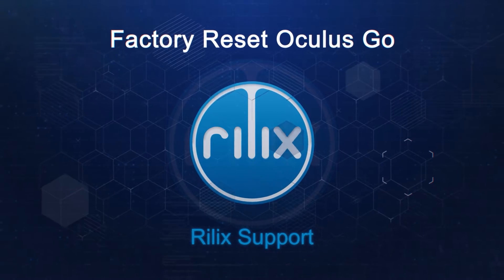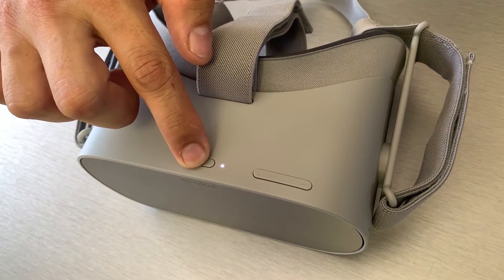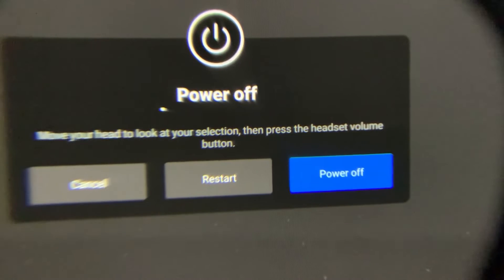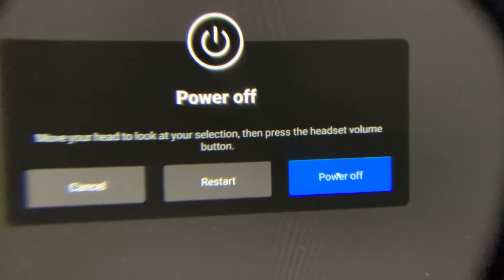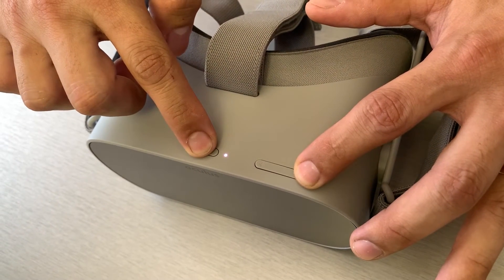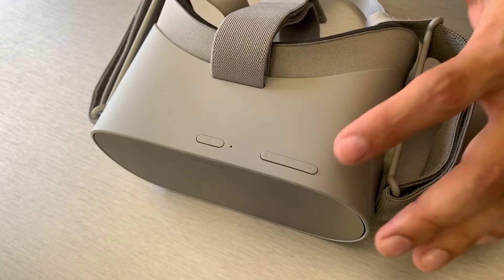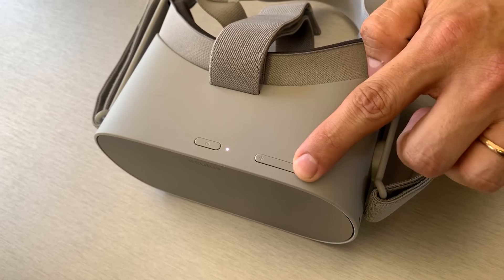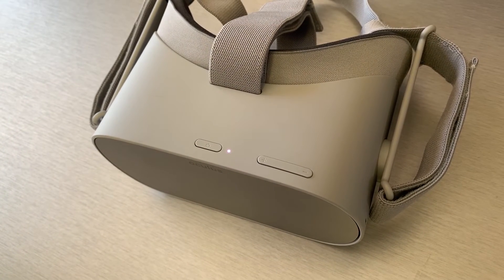Factory Reset Oculus Go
Welcome to the Rilix Support channel! In this video, we will help you to factory reset your Oculus Go.